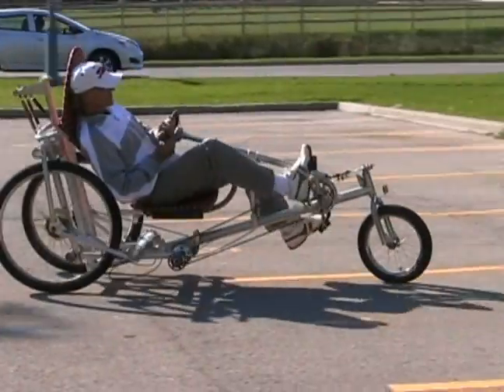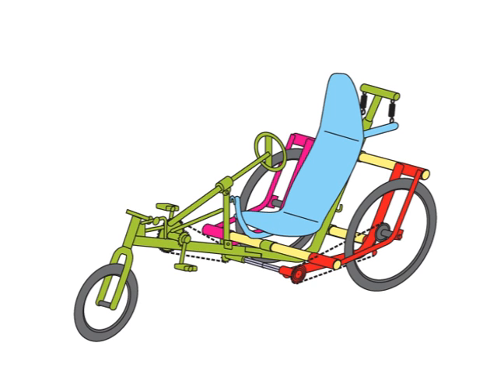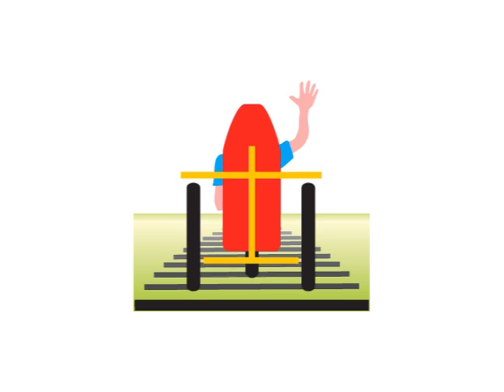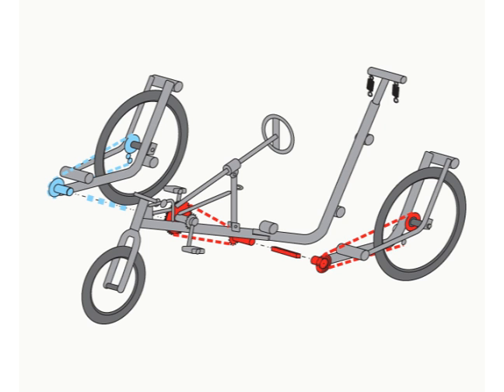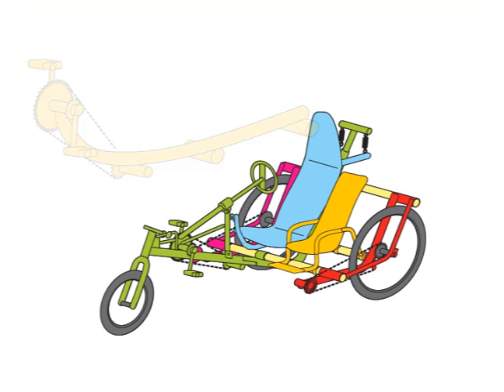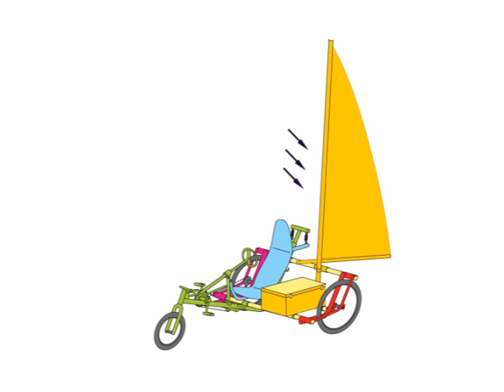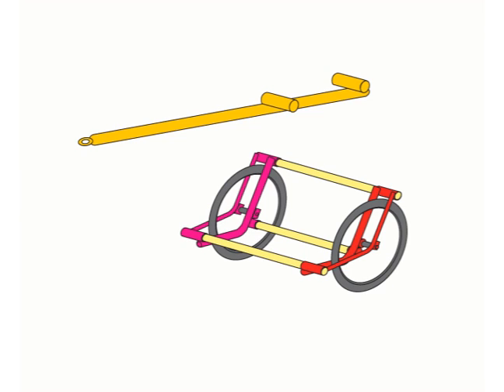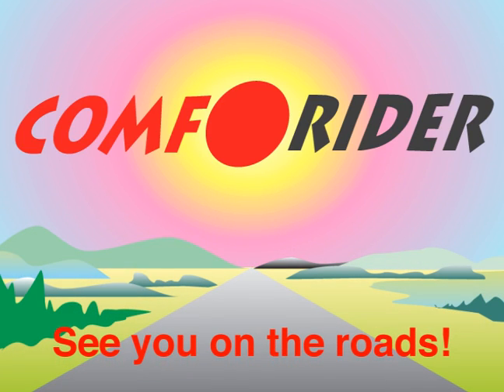Modular Recumbent Trike